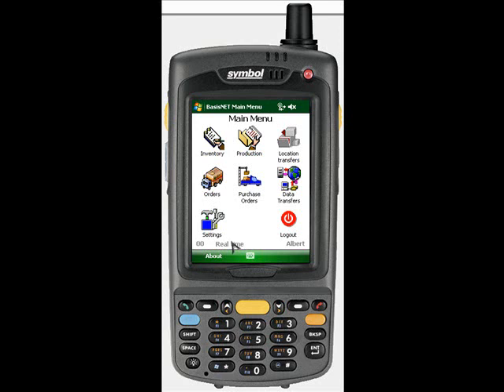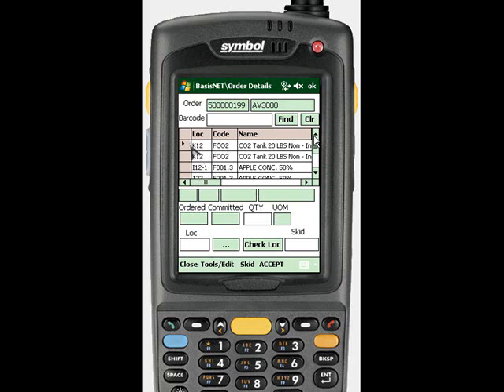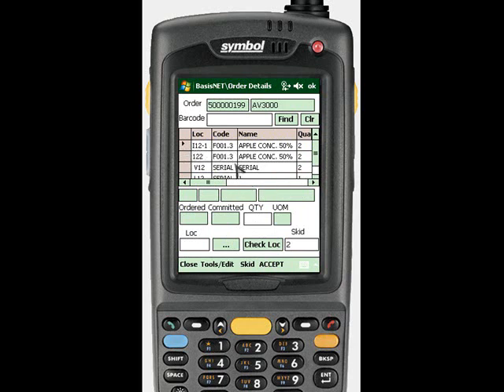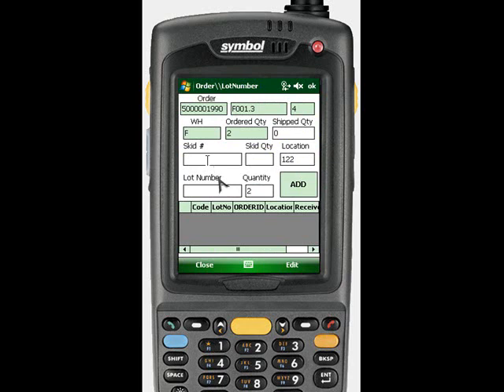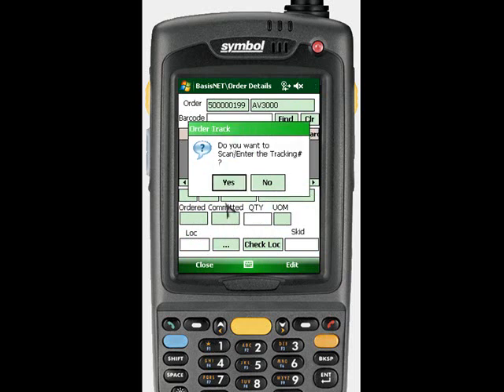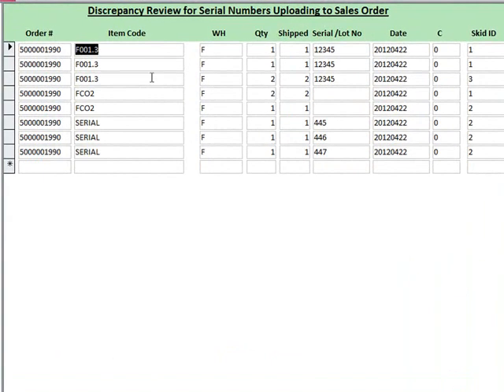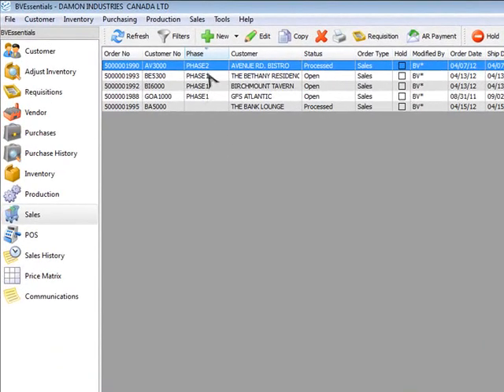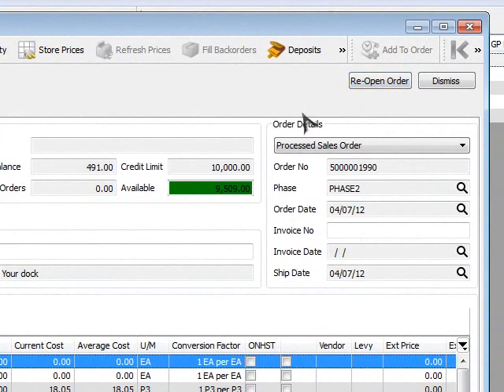BASIS Mobile Warehouse & Inventory Management Demo Shipping Orders from BVE BarcodeApps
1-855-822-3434 This Demo will show you how to ship an order that was previously created in BVE, then synchronized into the scanner using BASIS Warehouse & Inventory Management System.
BASIS is a powerful mobile warehouse management and inventory system that allows you to download sales orders and purchase orders for paperless shipping and receiving. Color coded screen and sounds upon scanning facilitate the process, makes it quick, easy and decreases human error. Empower your employees with a lightweight Bluetooth barcode scanner to fulfill orders in a fraction of the time the usually takes. View all current product info and locations with just scanning an item.
With BASIS your inventory physical counts will decrease in time and increase in accuracy. BASIS includes a full range of reports that allows you to analyze your data before it becomes live on your ERP/accounting system. BASIS is directly integrated to your Accounting Package.

BASIS has an extensive range of features which include but are not limited to:
● Print custom formatted barcode labels on demand or for all items on your PO’s
● Ability to download orders for mobile receiving or picking
● Track serial numbers and lots numbers on incoming or outgoing items
● Ability to see the location list before picking
● Web-enabled for remote warehouse barcode scanning
● Support for multiple warehouses and counters
● Ability to perform full or cycle counts
● Export inventory count wirelessly to desktop
● Scan the serial number to find items
● Warehouse transfers and ability to create transfer orders
● Rapid implementation and training.  Can be less than 1 week to "go live" if necessary.
or call toll free 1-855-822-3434